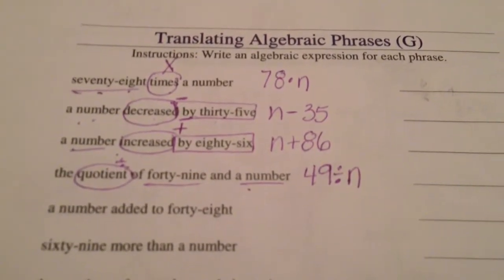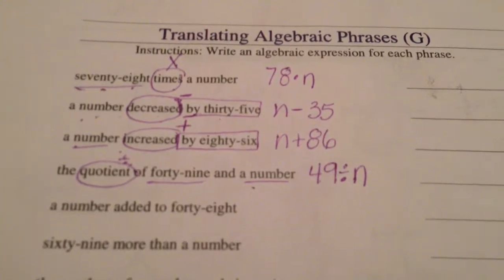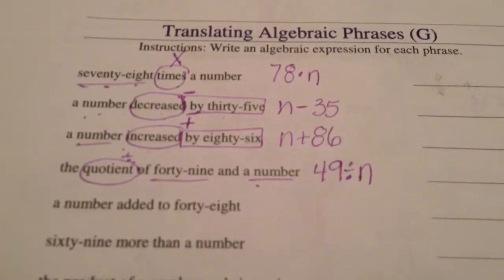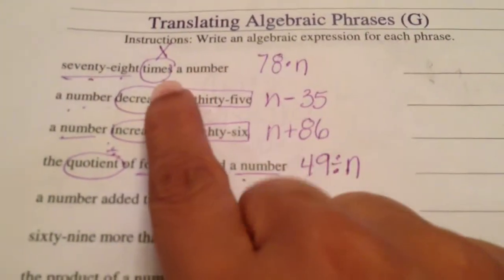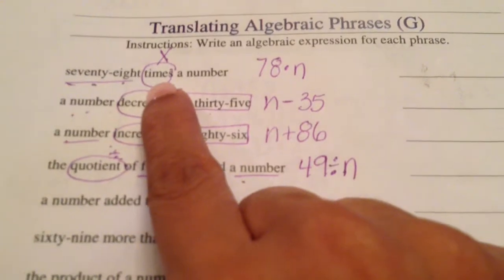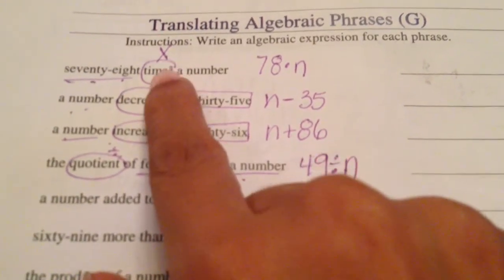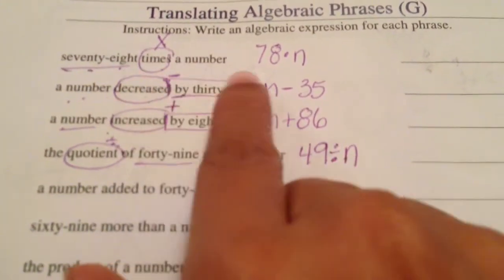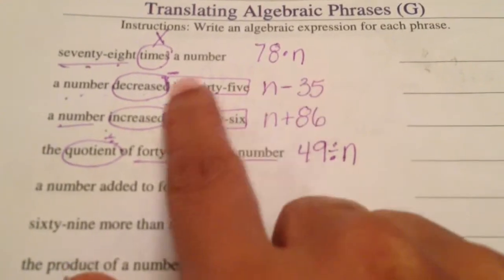Translating expressions from words to number sentences